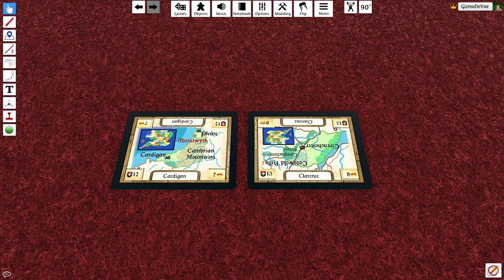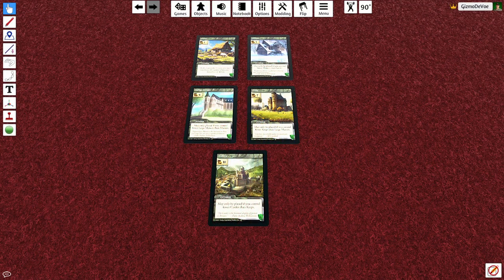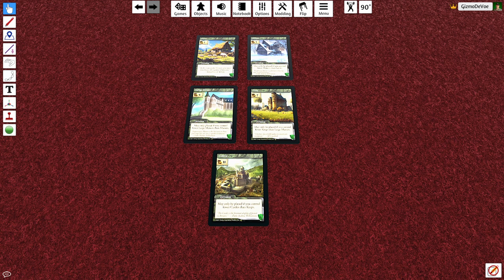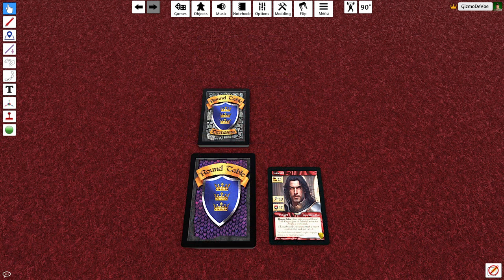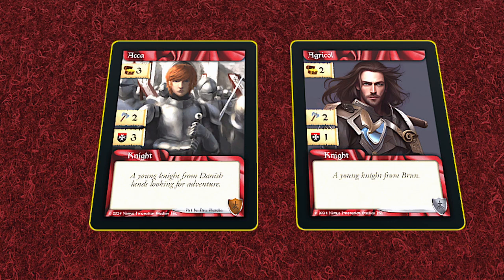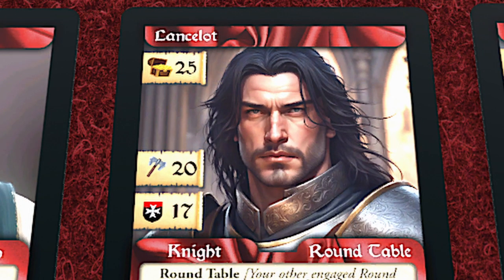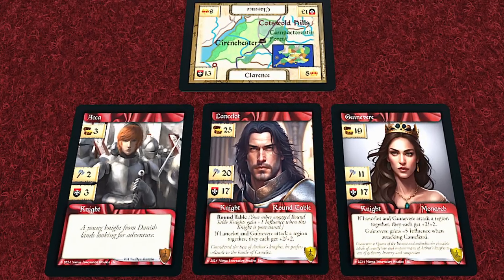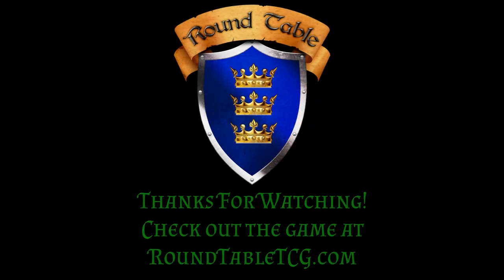A Brief Overview of Our New Trading Card Game Round Table - Mar 2024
Welcome to the realm of Round Table, where the legends of King Arthur and the Knights of the Round Table come to life in an epic trading card game experience! In this brief overview, dive into the mystical world of Camelot, where chivalry, tactics, and strategy reign supreme.

Join us as we explore the key features of the Round Table trading card game:

Legendary Characters: Unleash the power of iconic figures from Arthurian legend, including King Arthur, Merlin, Guinevere, Lancelot, and more. Each character boasts unique abilities and strengths, allowing players to craft their own legendary decks.

Dynamic Gameplay: Experience fast-paced and dynamic gameplay that combines strategic depth with accessibility. Engage in thrilling battles, deploy powerful spells, and outwit your opponents on the field of honor.

Balanced Mechanics: Discover a game that strikes the perfect balance between simplicity and complexity. Easy-to-learn mechanics ensure that newcomers can jump right into the action, while seasoned players will find endless depth and nuance to explore.

Immersive Lore: Immerse yourself in the rich lore of King Arthur and the Knights of the Round Table. From the majestic halls of Camelot to the treacherous depths of Avalon, every card and character is steeped in the legendary tales of old.

Community and Competition: Join a vibrant community of players and embark on epic quests together. Compete in tournaments, climb the ranks, and prove your worth as a true champion of Camelot.

Are you ready to embark on a quest for glory and honor? Join us in the world of Round Table and become a legend of the realm!